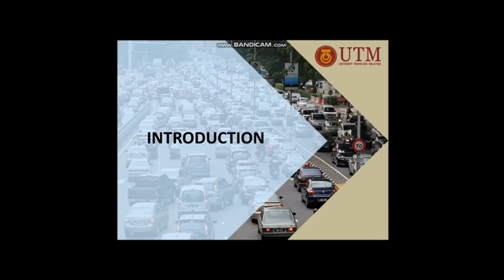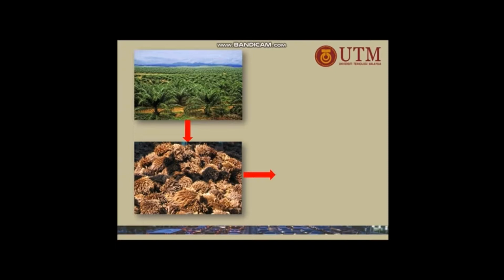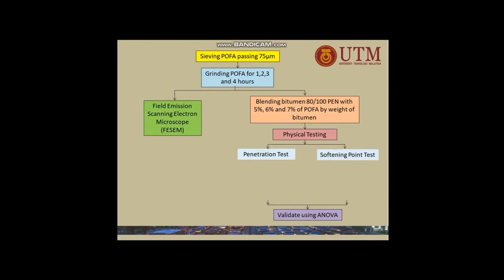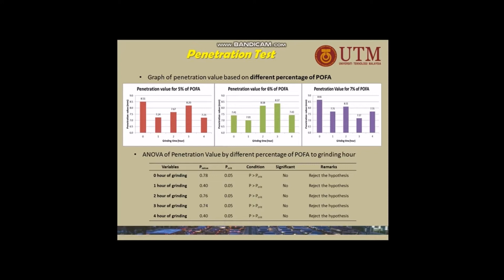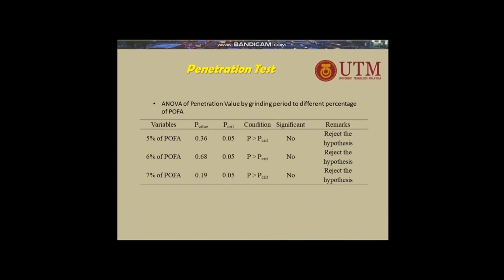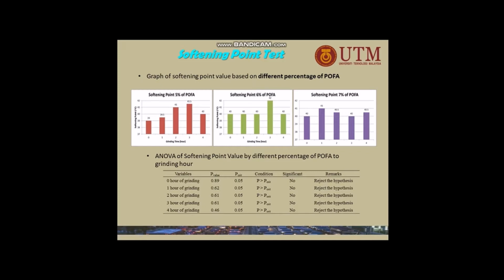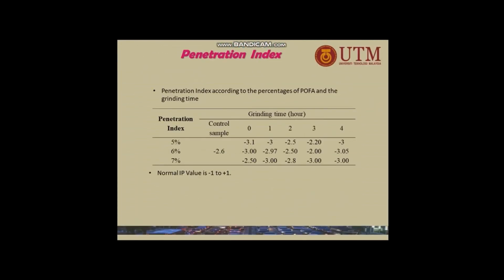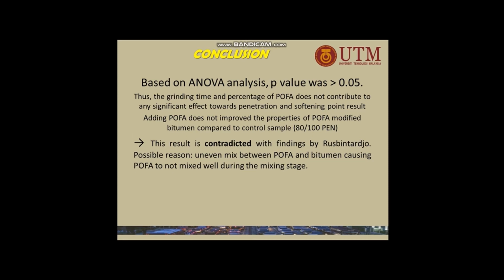GUEST2017_ID2172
Title: Effect Of Grinding Period On Physical Properties Of Modified Bitumen Using Palm Oil Fuel Ash (POFA)
Presenter/Author: Haryati  Yaacob